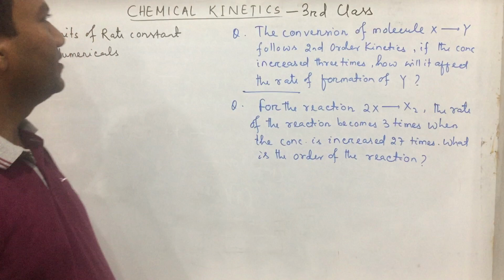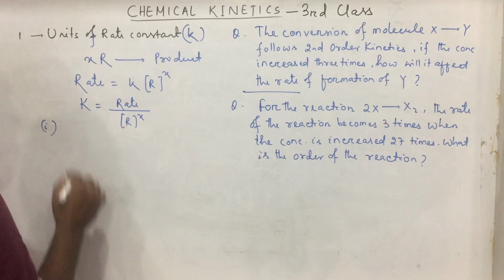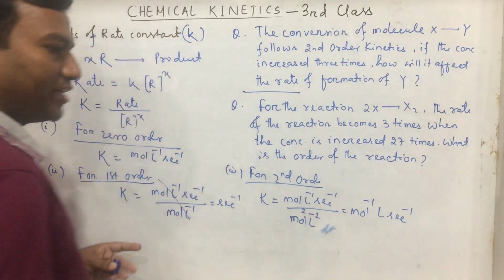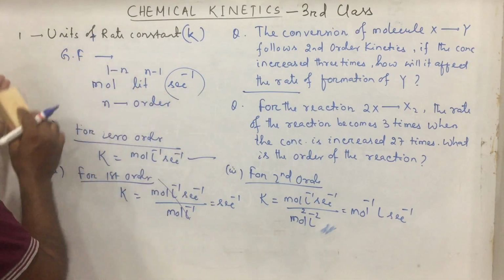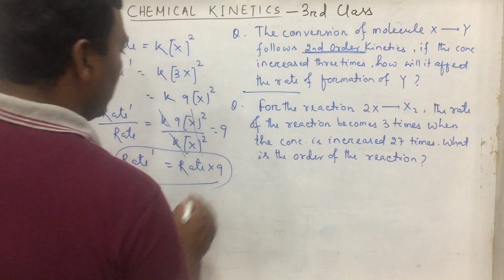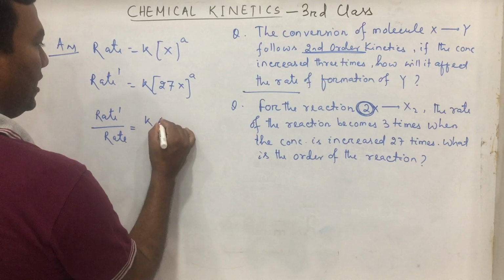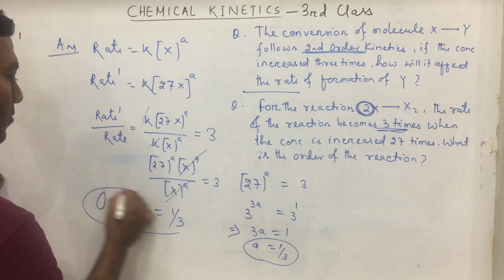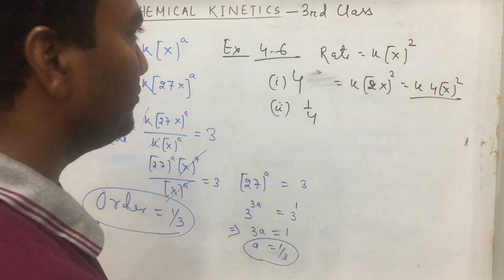Chemical Kinetics- XII- 3rd Class- Units of rate constant & Numerical By Radhakanta Jena Sir(TCH)